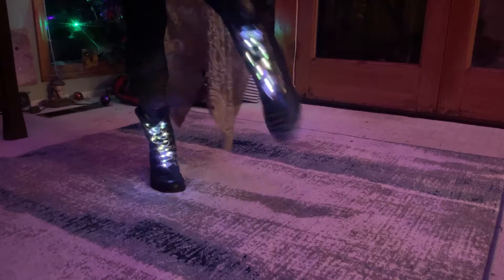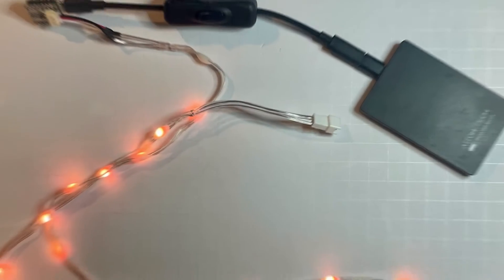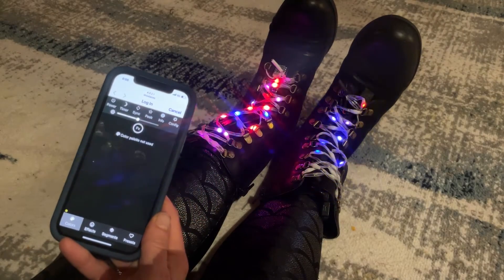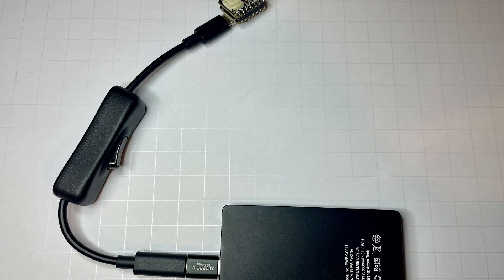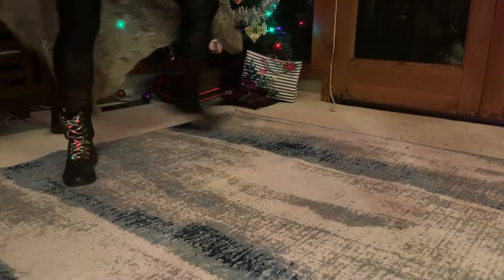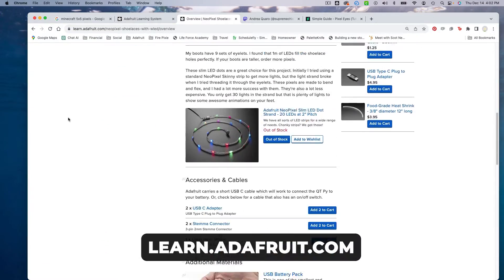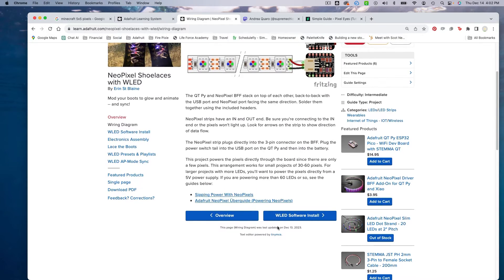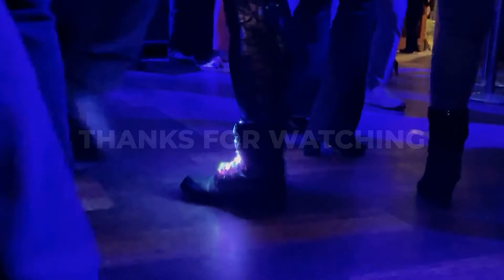Tutorial Intro: NeoPixel LED Shoelaces with WLED - Sync your Costume Lights Together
Spice up your boots with custom animated NeoPixel shoelaces. Sync them to each other wirelessly using the free and open-source WLED software, and then take them out dancing in the great outdoors.

WLED's access-point mode keeps your shoes connected and in sync. You can still connect to your shoes and control the animation modes with your smart phone, even when you're lost in the desert or deep in the woods.

This is an easy project that requires just a little soldering. You'll need to do some software configuration, but no coding. WLED gives you dozens of customizable animation modes and color palettes to choose from. Make a playlist of super cool animations with just a few taps on your phone.